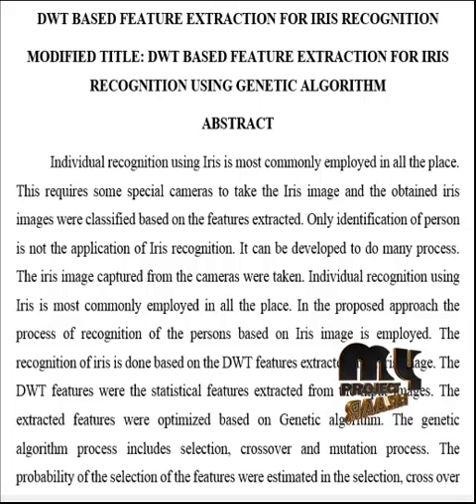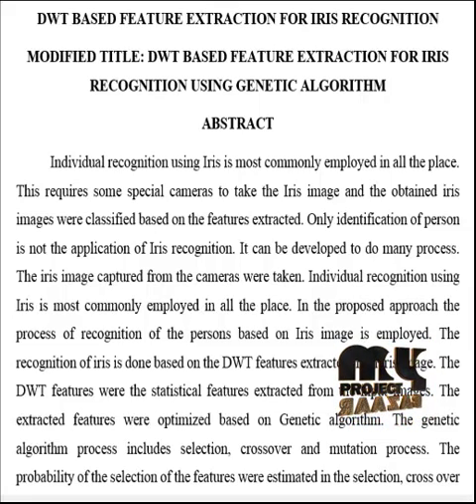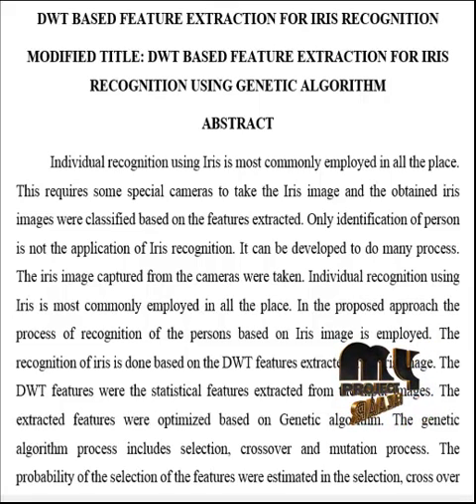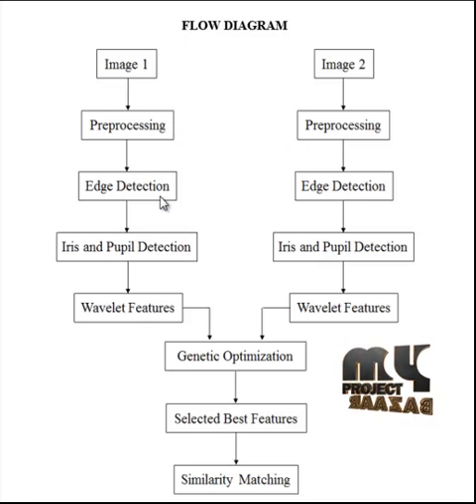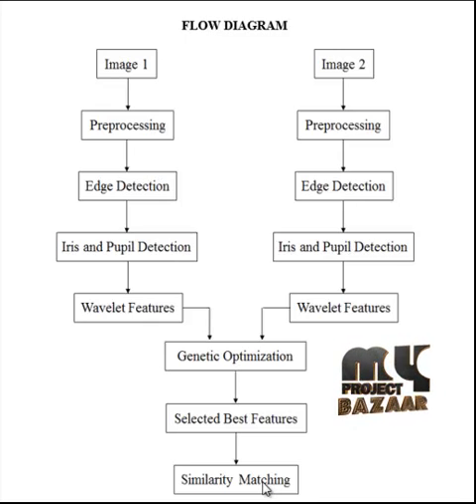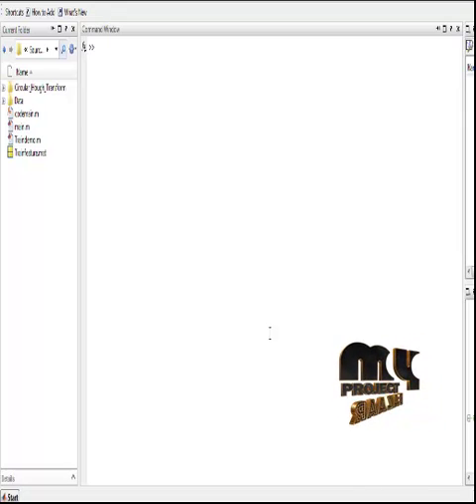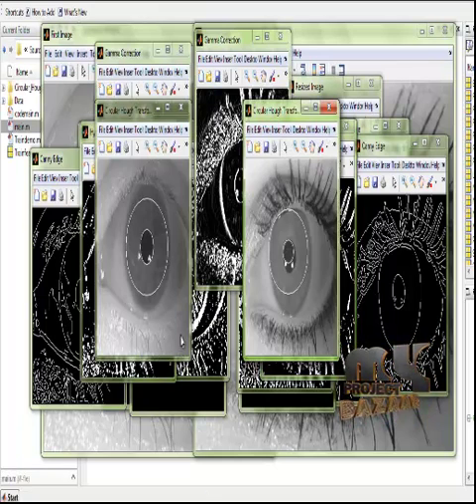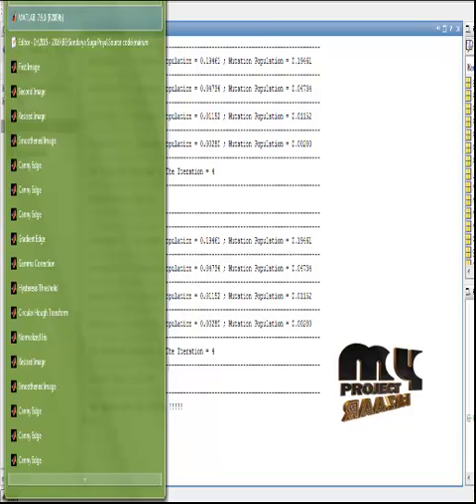DWT Based Feature Extraction for Iris Recognition | Final Year Projects 2016